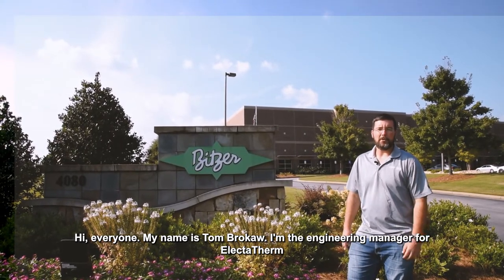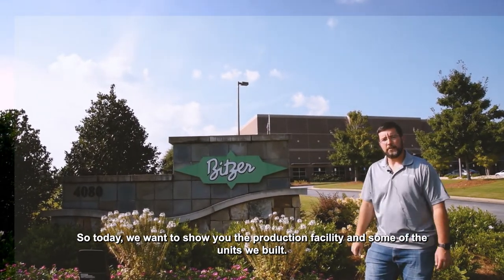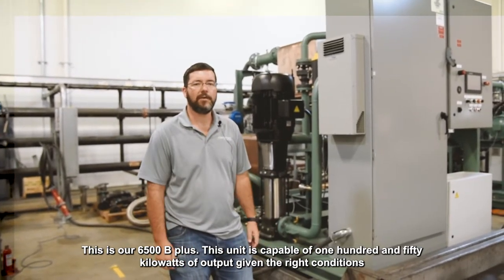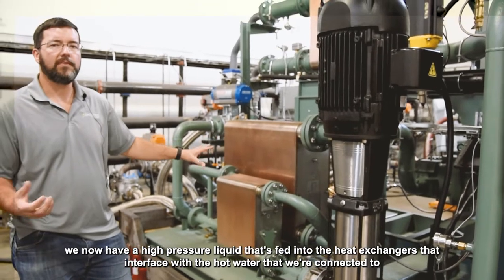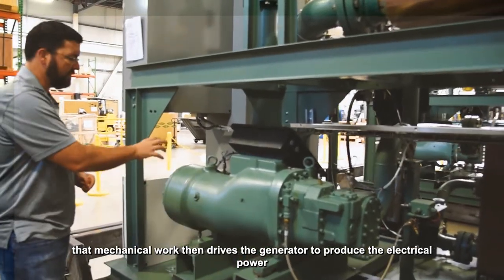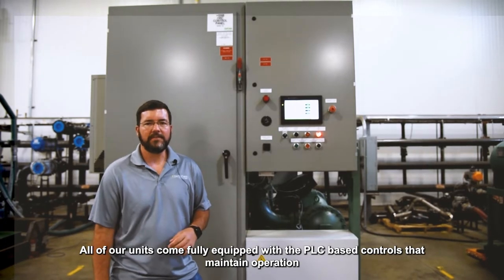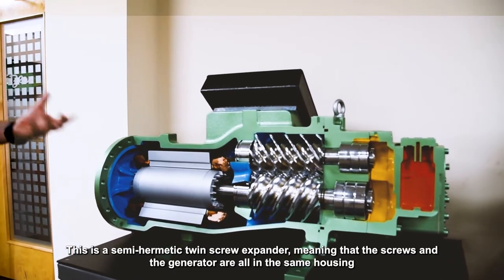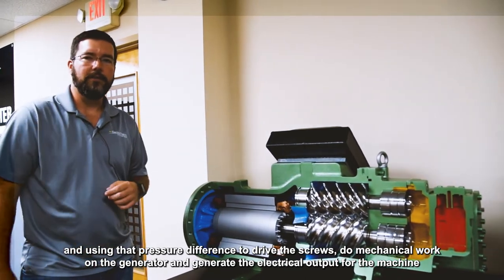Site Tour of ElectraTherm Facilities, Waste Heat To Power Solutions, Circular Economy, Clean Energy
Take a look inside ElectraTherm Production Facilities located in Flowery Branch, GA, USA

Harnessing Heat for Sustainable Electricity: A Closer Look at ElectraTherm’s Organic Rankine Cycle Technology

Introduction: In today's world, where energy sustainability is of utmost importance, finding innovative ways to generate clean and efficient electricity is a top priority. ElectraTherm, a subsidiary of Bitzer USA, is at the forefront of this endeavor with their groundbreaking technology based on the organic Rankine cycle (ORC). In this blog post, we'll delve into the inner workings of ElectraTherm’s heat engine and explore how it converts hot water into electricity, paving the way for a greener future.

The Organic Rankine Cycle Explained: At the heart of ElectraTherm’s technology lies the organic Rankine cycle, a thermodynamic process commonly employed in large power plants. Traditionally, high-pressure steam is generated by boiling water using a heat source, which subsequently drives a power-generating system. ElectraTherm takes a similar approach, but with a twist. Instead of using water as the working fluid, they utilize an organic refrigerant known as R245fa.

The ElectraTherm Process: ElectraTherm's heat engine is a compact marvel that combines cutting-edge engineering with the principles of the organic Rankine cycle. Let's take a step-by-step look at how their system operates:

Feed Pump and Preheater: The process begins with a liquid refrigerant entering the system through a feed pump. The liquid then passes through a preheater, where its temperature is gradually increased to reach the boiling point.
Evaporator: The preheated liquid refrigerant enters the evaporator, a larger heat exchanger. Here, the liquid undergoes a phase change, transitioning into high-pressure vapor. This vapor is crucial for generating electricity in the subsequent steps.
Expander: The high-pressure vapor flows from the evaporator into the expander. ElectraTherm employs a semi-hermetic twin-screw expander, where the vapor's pressure drives the rotation of the screws. This mechanical work is harnessed to turn a generator, producing the desired electrical power.
Condenser: After expanding, the low-pressure vapor leaves the expander and enters the condenser. Cold water is introduced into the condenser, causing the vapor to condense back into a liquid state. This completes the cycle, preparing the working fluid for another round of power generation.
Efficiency and Control: ElectraTherm’s units are designed for optimal efficiency and user convenience. Equipped with PLC-based controls, the system continuously monitors key parameters such as hot water temperature, cold water temperature, and internal cycle conditions. This allows for precise control and ensures that the units operate at maximum power output under varying conditions. Users can easily access and analyze this data through the intuitive Human-Machine Interface (HMI) or remotely via the internet.

Plug-and-Play Solution: One of the remarkable advantages of ElectraTherm’s technology is its plug-and-play nature. When the units are delivered, they form a closed-loop system, eliminating the need for on-site refrigerant piping. Customers simply connect the hot water source, cold water source, and power cable, and the system is ready to generate electricity. This simplicity, combined with the system's robust design, makes ElectraTherm an ideal solution for a wide range of applications.

Conclusion: ElectraTherm’s commitment to sustainable electricity generation through their organic Rankine cycle technology sets them apart as a leader in the field. By harnessing heat energy from hot water sources, they transform it into clean and efficient electricity, reducing reliance on fossil fuels and contributing to a greener future. With their plug-and-play units and advanced control systems, ElectraTherm empowers businesses and industries to embrace renewable energy and make a positive impact on the environment.

To learn more about ElectraTherm’s cutting-edge technology and their contribution to the clean energy revolution, visit their website or contact their team of experts today. Together, let's unlock the full potential of heat and pave the way towards a sustainable future.